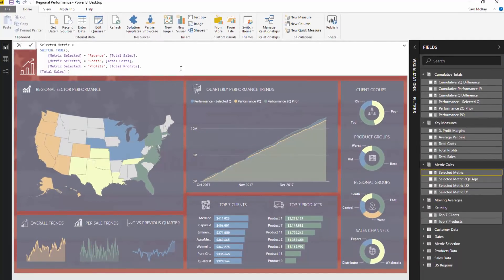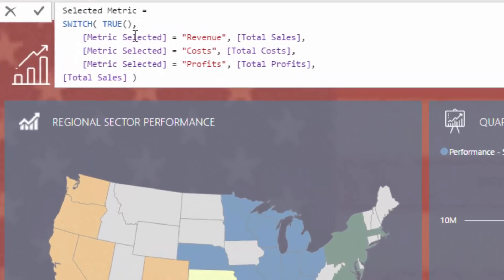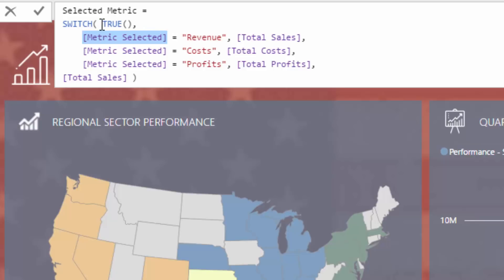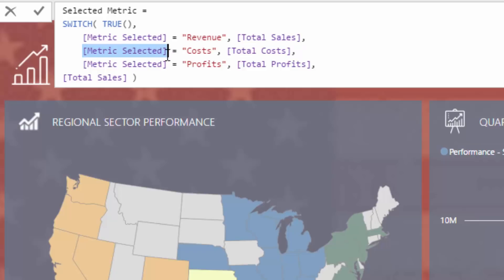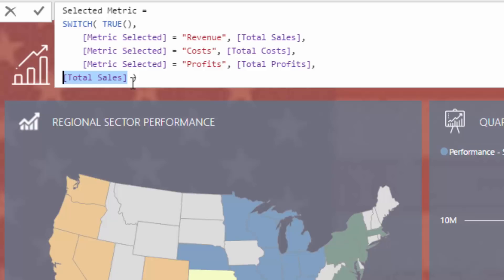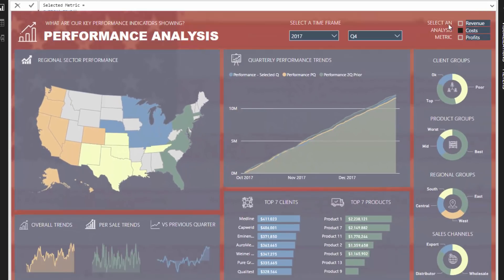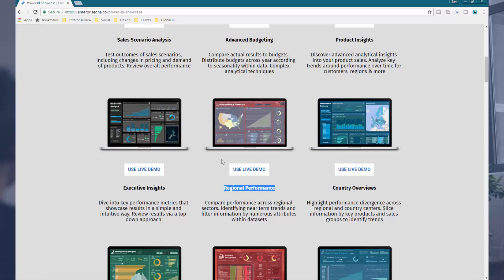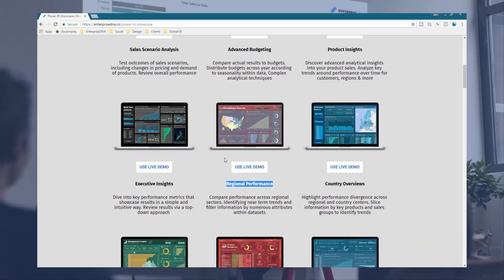Using SWITCH True Logic In Power BI - DAX Concepts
In this example, I showcase how to use SWITCH True Logic within DAX Formulas.

There are so many applications for this technique that could be used in any model and report.

In this case, the logic applied to create dynamic visualizations as measures are input into the results area.

Plenty to learn and apply within this tutorial.

Video Details
0:16 - Introduction
0:44 - Dynamic Report Created With SWITCH TRUE Logic
1:36 - How SWITCH TRUE Works
3:20 - Conclusion
4:41 - Check Out The Full Workshop

Related Links
Data Visualization Technique In Power BI – Multi Measure Dynamic Visuals

How To Nest IF Statements Effectively In Power BI
Exchange Parts Of A Measure In A Dynamic Way